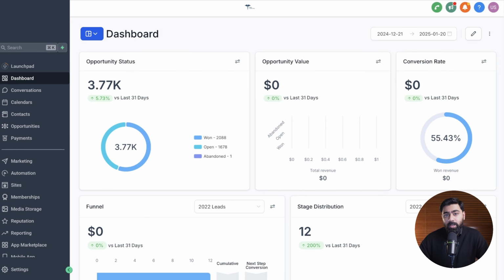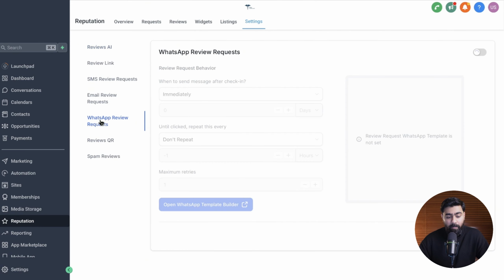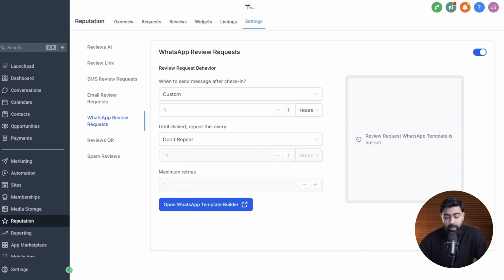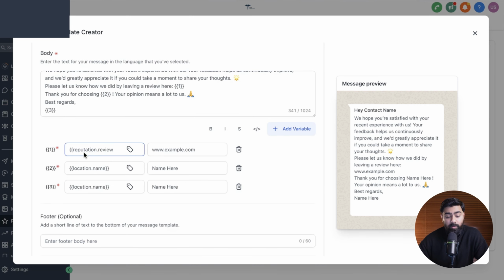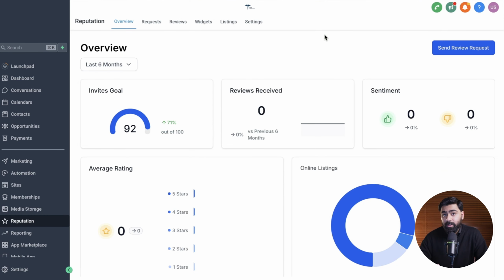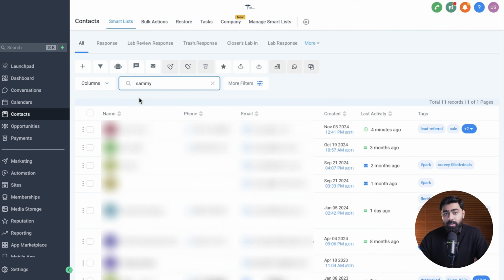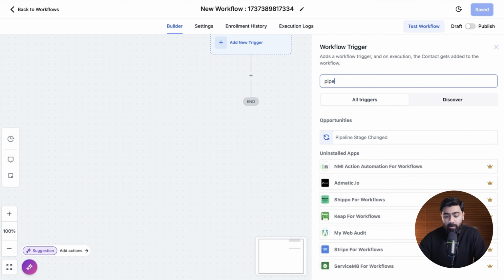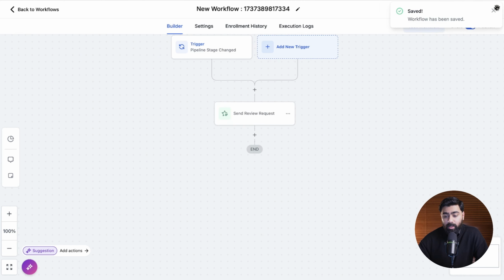How to Send Review Requests Via Whatsapp in Go High Level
In this tutorial, you'll discover three effective ways to send review requests via WhatsApp. These methods are especially useful if you have a large number of contacts on WhatsApp, helping you gather valuable feedback with ease.